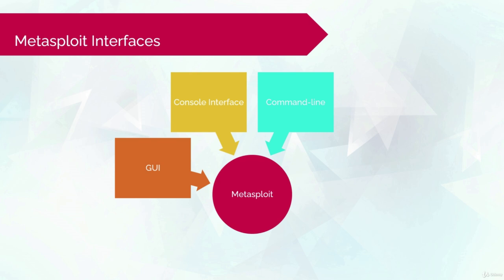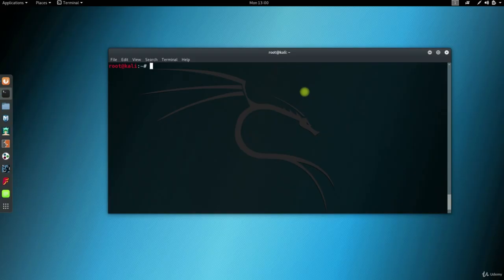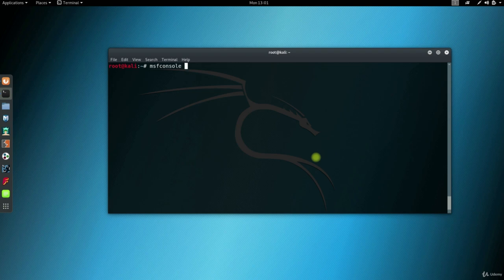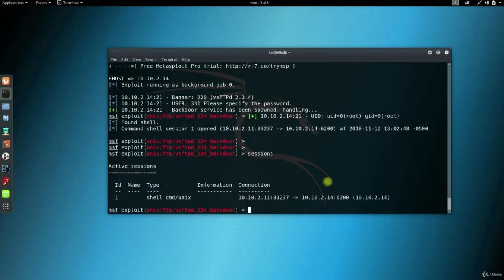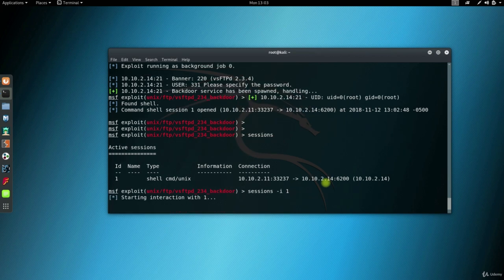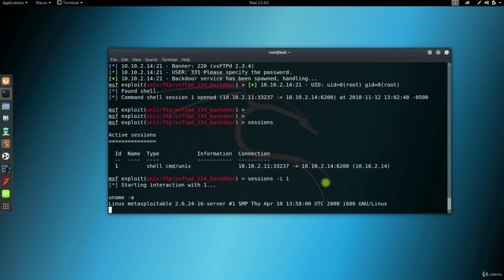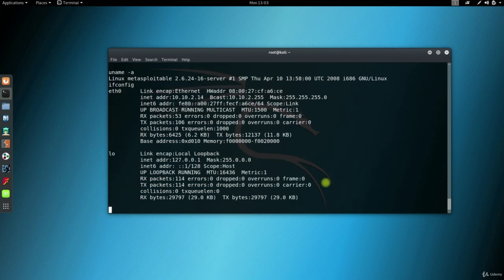11 Metasploit Interfaces